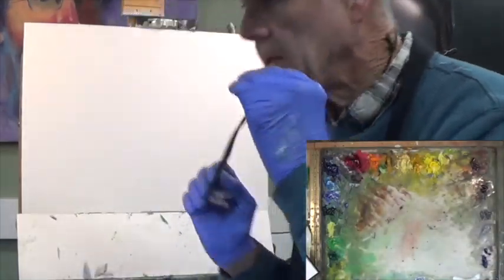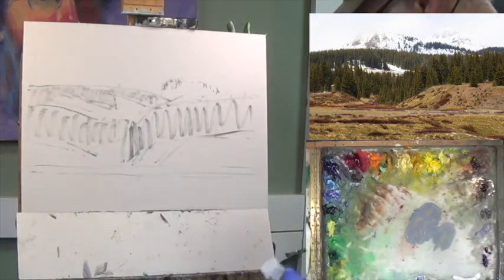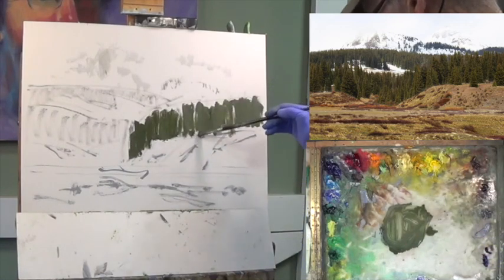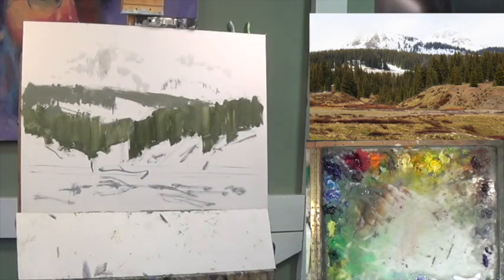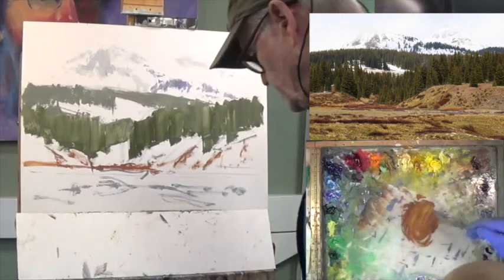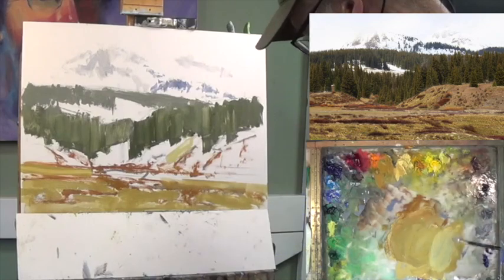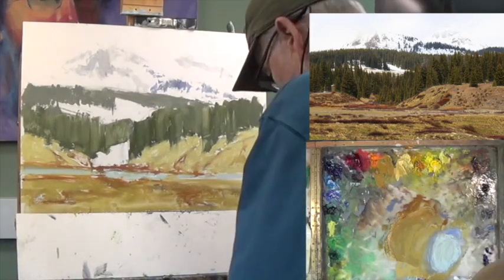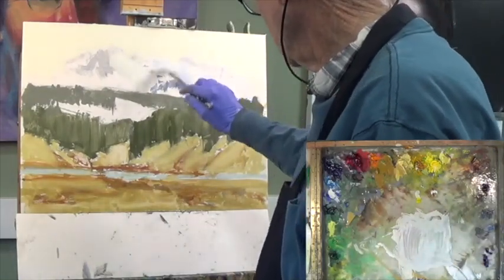Part 1 October Snow landscape painting with George Coll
The George Coll tutorials provide high quality landscape painting instruction. If you are searching for an on line instructor to supply ongoing step by step lessons, get ready to advance your skills.  Here is part 1 of October Snow a three part series.  To gain access to my library of landscape paintings go